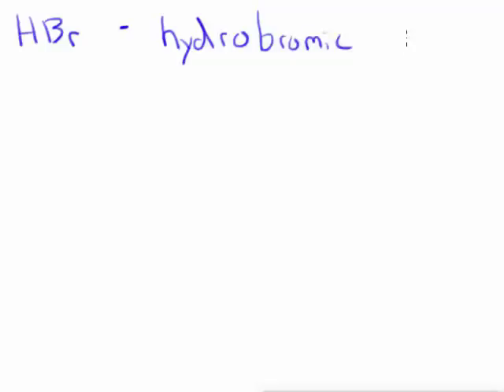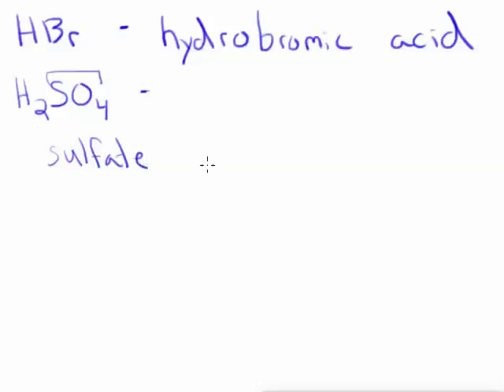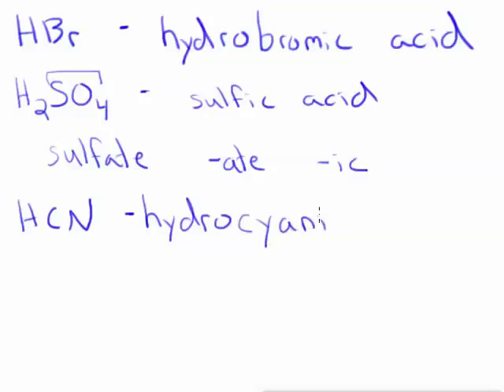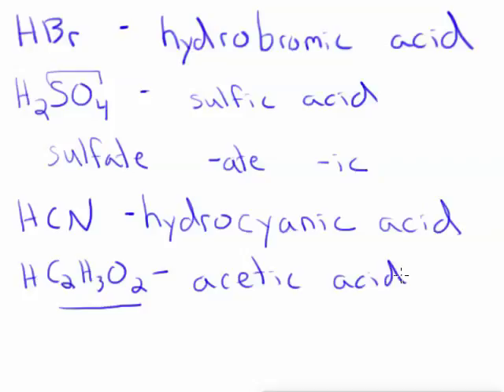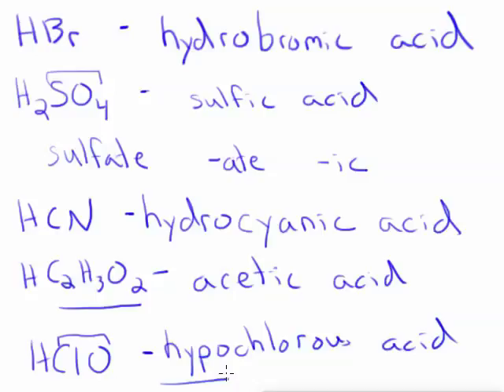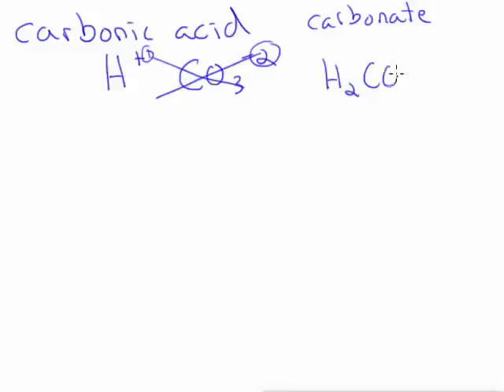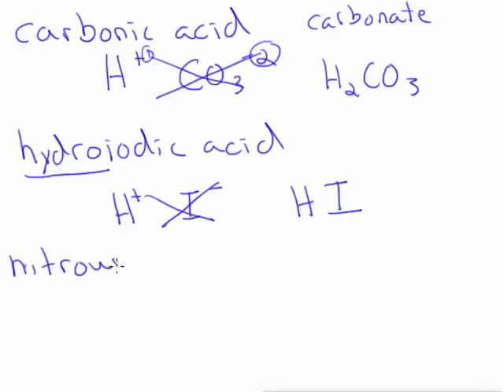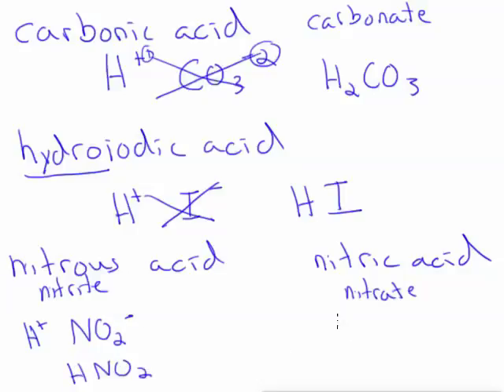AP Chem 5 4 Naming Acids